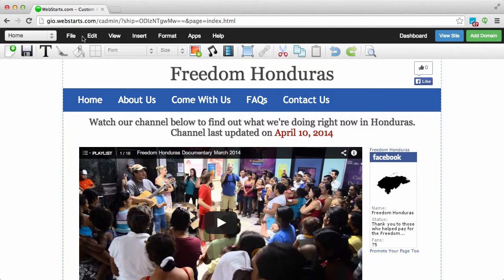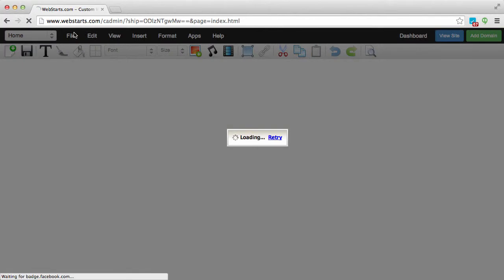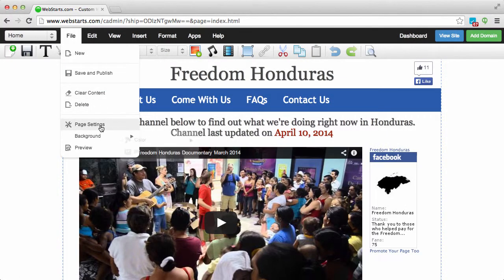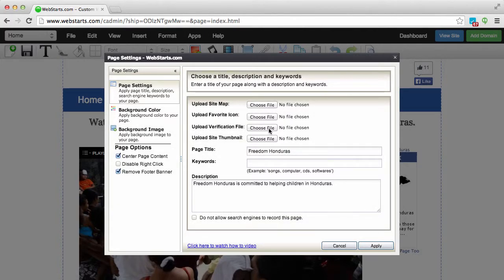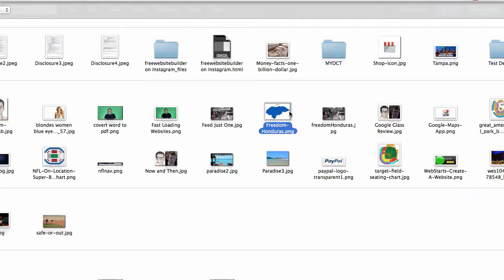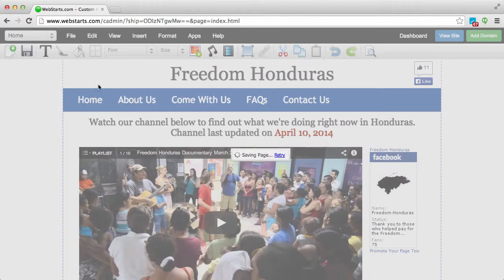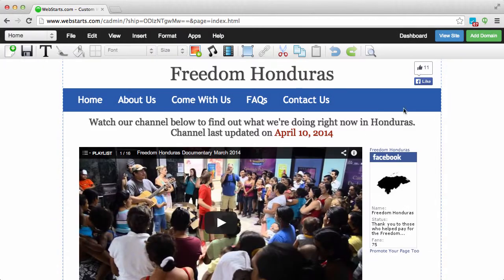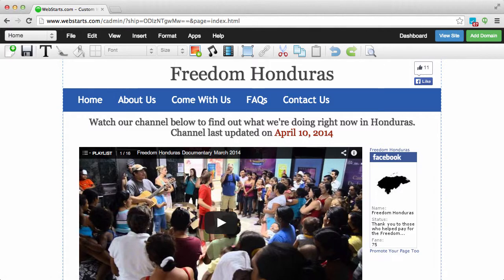How To Customize Your Facebook Thumbnail Image